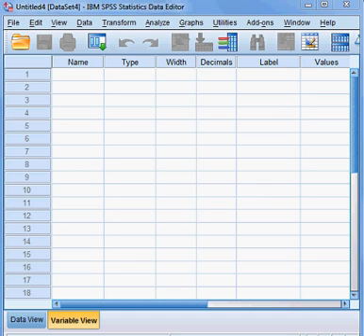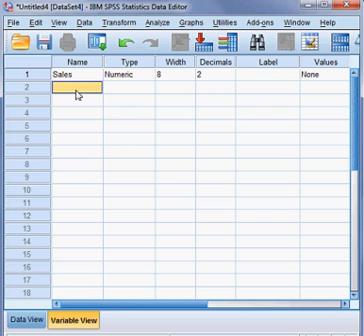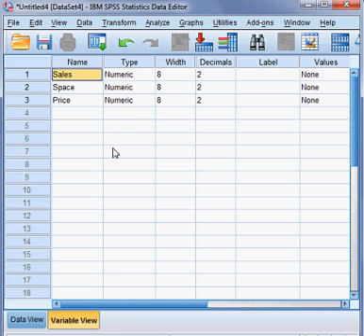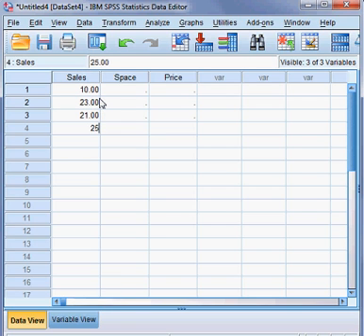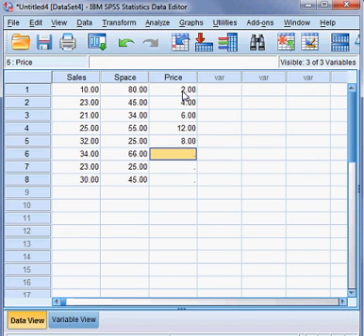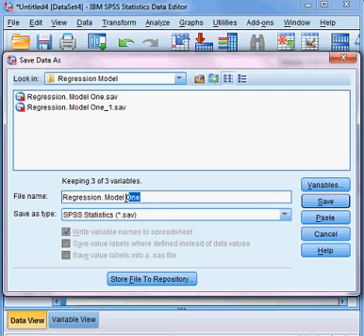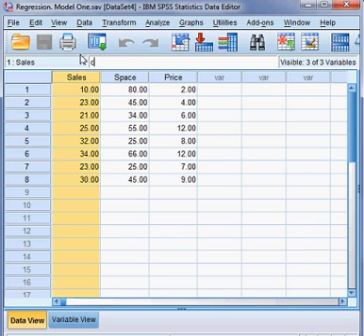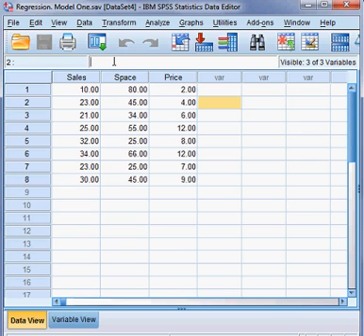Regression. Model One. Part 1 of 4. SPSS